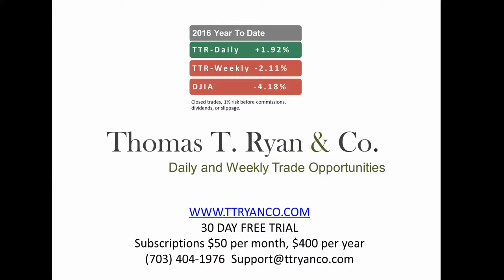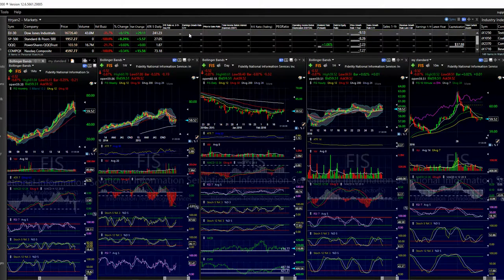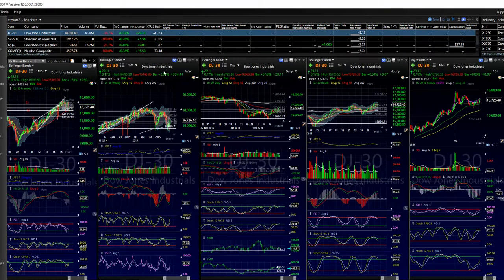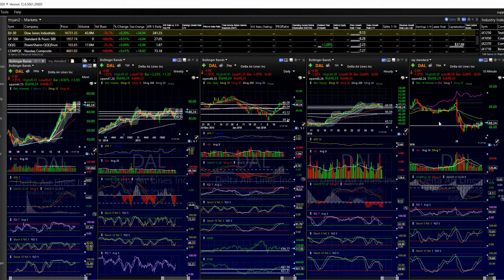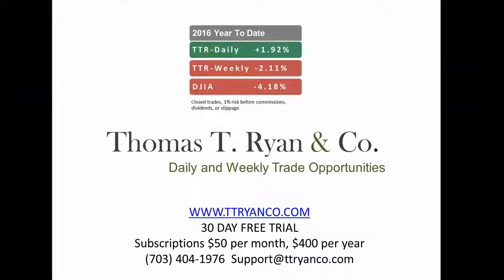TC2000: Simple trades-What to do with a losing trade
When do you decide you are in a losing trade?